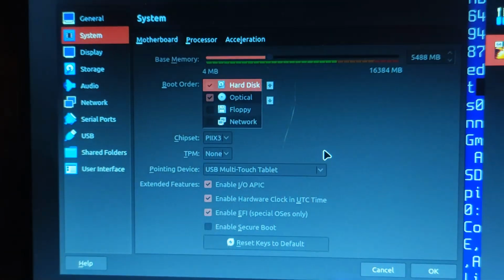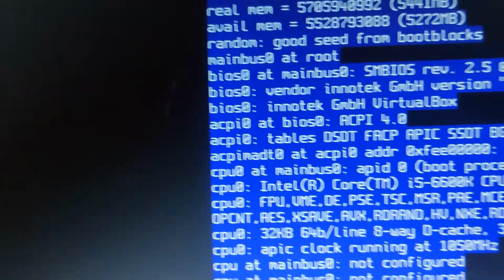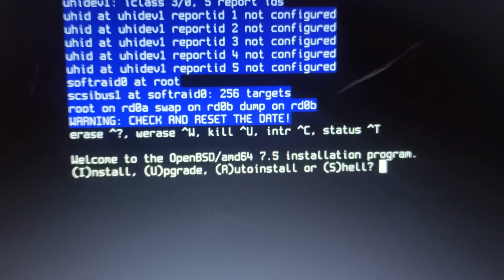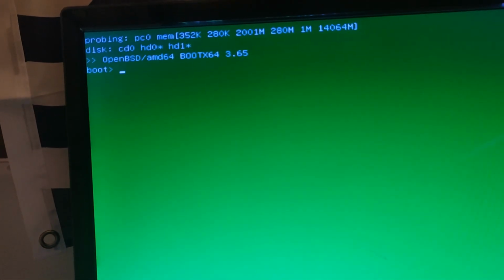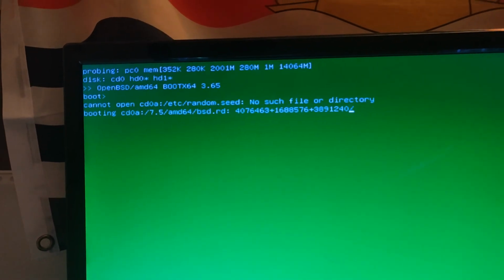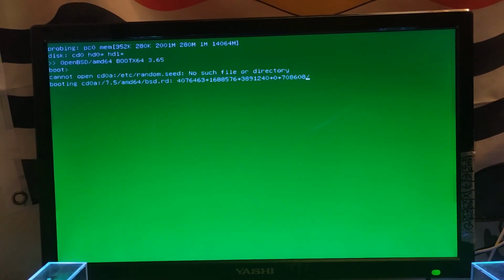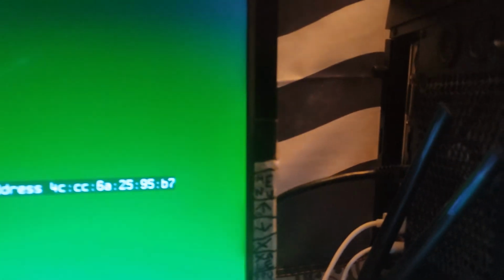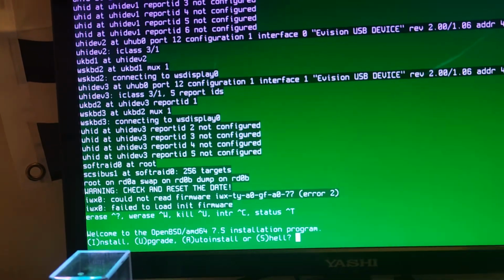OpenBSD 7.5 - UEFI Boot Mode on Installation CD .ISO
On the Virtual Machine is a bit buggy, the keyboard doesn't work well, while on real hardware everything is great!